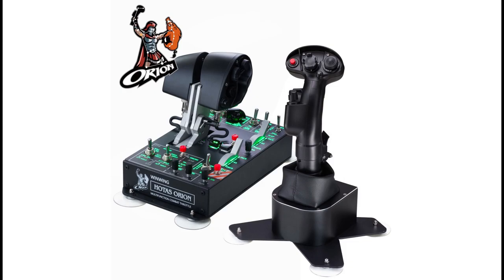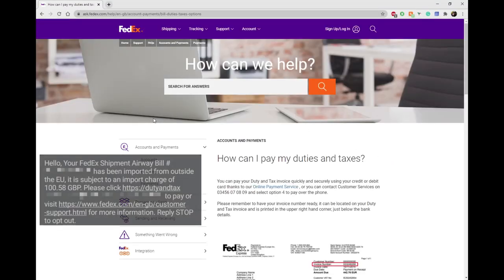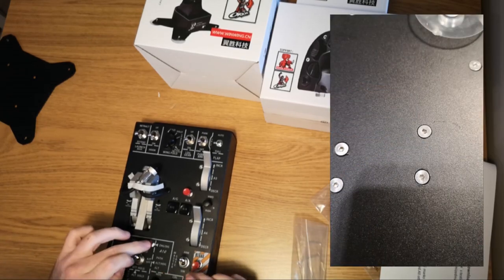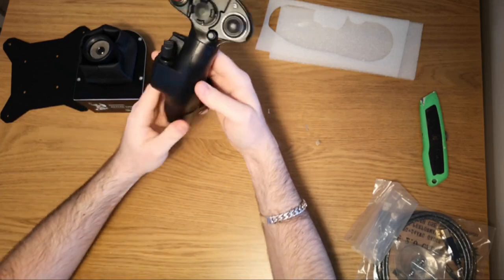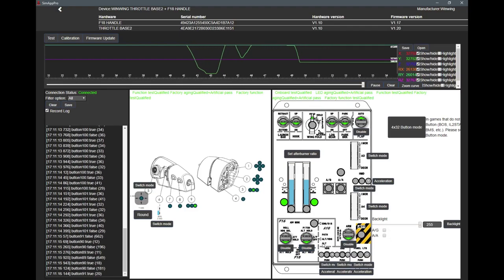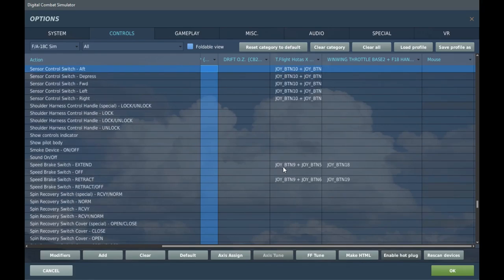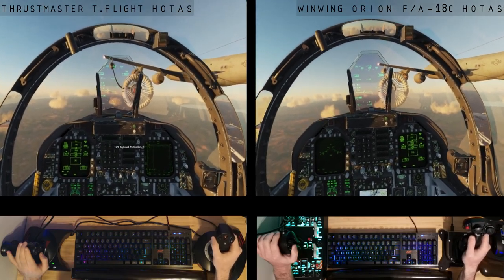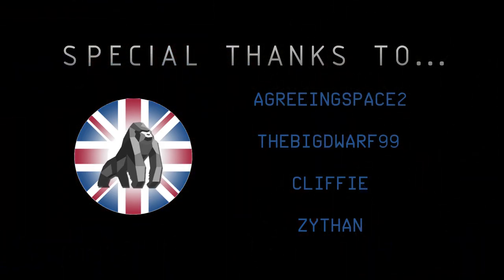WINWING Orion F/A-18c HOTAS: Unboxing, Assembly, Set up (DCS), Comparison & Review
Unboxing, Assembly, Set up, Comparison (TM T-Flight) and Review of the WINWING Orion Hotas F/A-18c:

Starting from 1st of June:
New price of ORION will be 549.99 USD.

TimeStamps:
0:00 - Intro
2:55 - Unboxing
8:06 - Assembly
8:59 - Set up
13:04 - Comparison
16:02 - Verdict

PC Rig:
GPU - Gigabyte GeForce GTX 1660 SUPER GAMING OC 6G
PSU - Corsair VS650 650 W Active
RAM - Corsair 163301 Vengeance LPX 32 GB (2 x 16 GB) DDR4 3200 MHz C16 XMP
M.2 - Samsung 970 EVO Plus 500 GB PCIe NVMe
SSD - Samsung 860 PRO 512gb, x2
HDD - Seagate Barracuda 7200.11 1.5TB
MOBO - MSI B365M PRO-VH Motherboard mATX
VR - OCULUS RIFT S
HOTAS - Thrustmaster T.Flight Hotas, WINWING Orion Hotas F/A-18c